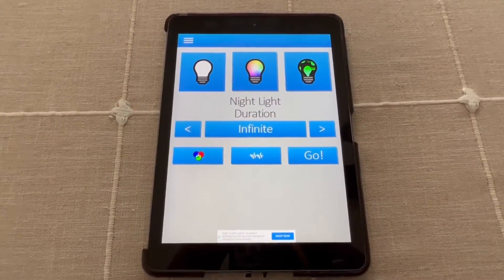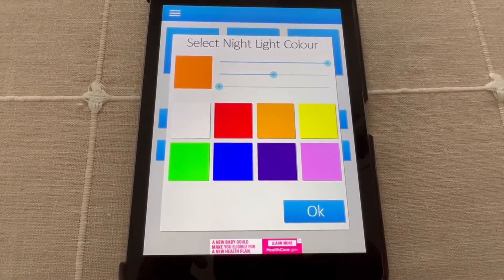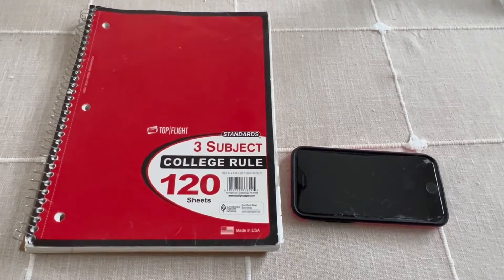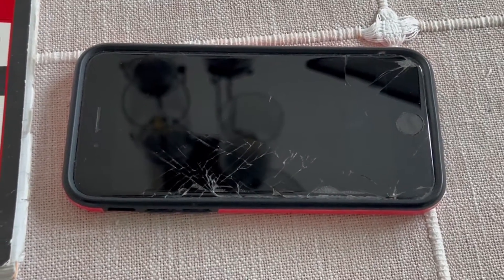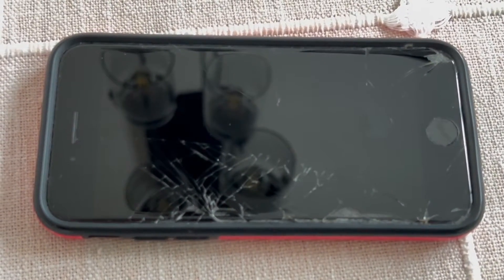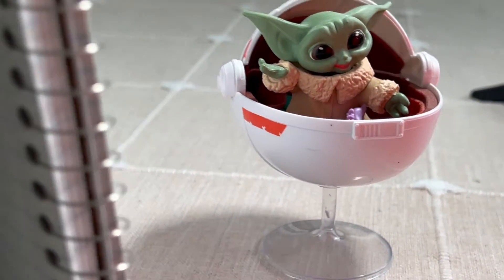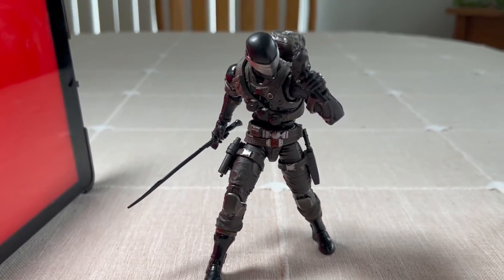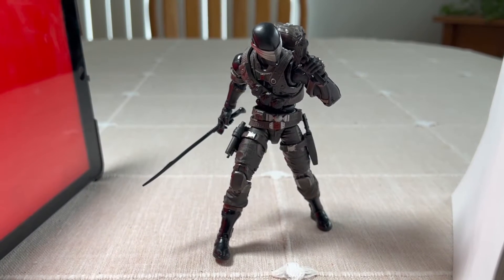Teaching Kids Toy Photography During Summer Vacation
Teaching kids toy photography during summer vacation is one of those videos I thought was important to make, mostly because I think it'll contribute to the sanity of the world. Because wow, kids can get bored in a hurry.

So, if you're a parent, grandparent, aunt, uncle, older sibling, cousin, or babysitter of any kind, this is the video for you. Because sometimes...you need a nap.

Sit back, grab a beverage, and rest your weary eyes on the screen as I show you how to use common household items to help kids shoot some toy photography...and help maintain your all-important sanity.

Snake Eyes
Neewer Lights
ncinerator Trooper
Surprise Ridiculous Thingie